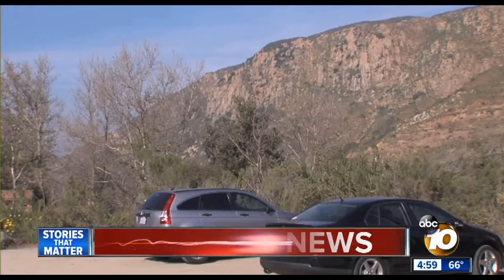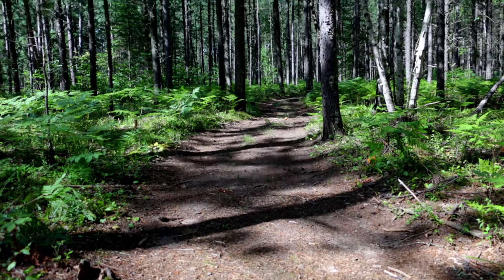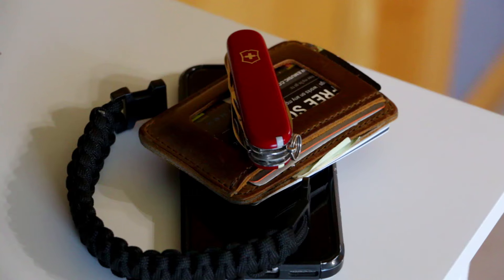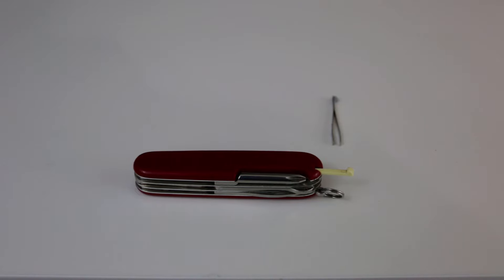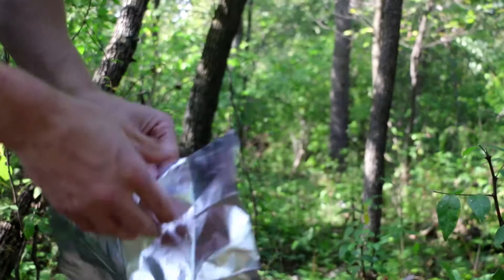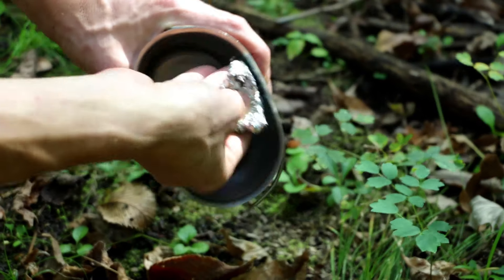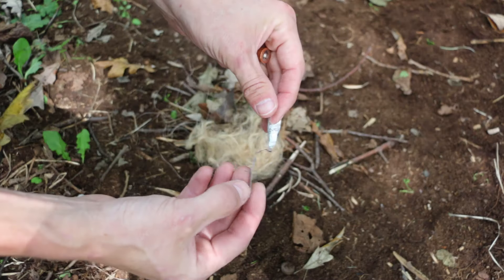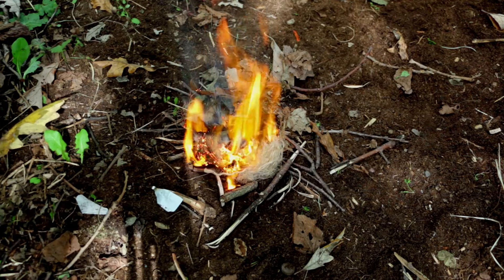Build A Simple Survival Kit - EDC (Everyday Carry)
Building a simple every day carry (EDC) kit with survival in mind can help save your life. With people out hiking enjoying the fall colors and hunting season. Let's talk about some survival tips and gear.

Survival Laces (Paracord With ferro Rod):

Ferro Rod fit inside most Parracord Laces:

Victorinox Swiss Army Tinker (skinner Pocket Knife / without scissors)

Victorinox Swiss Army Super Tinker Pocket Knife